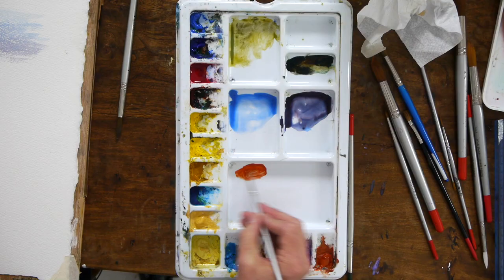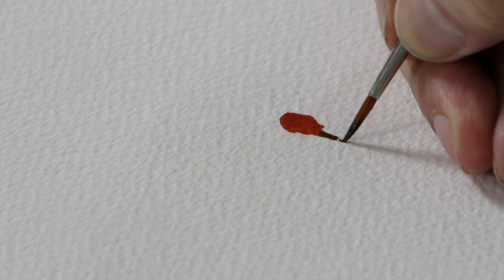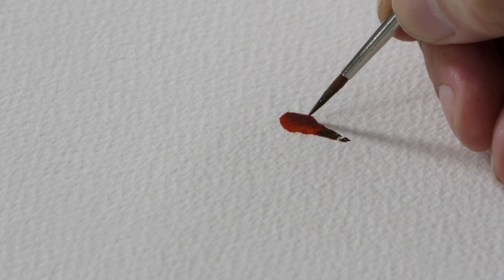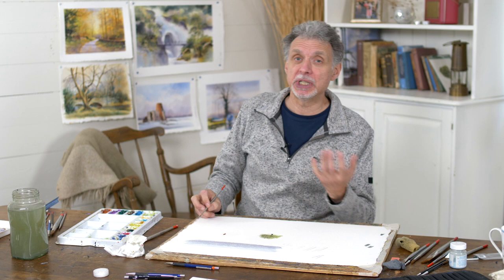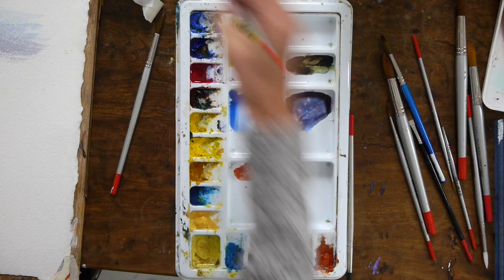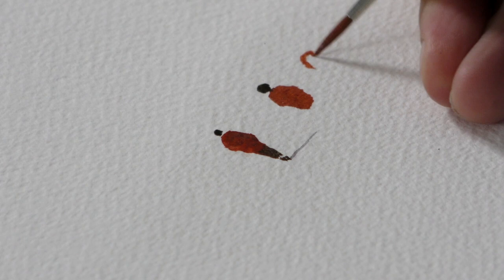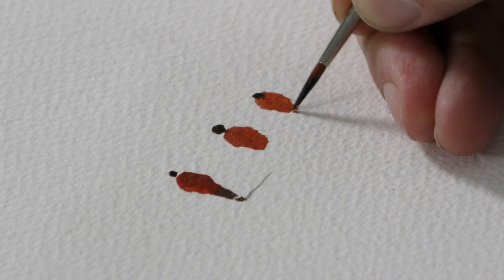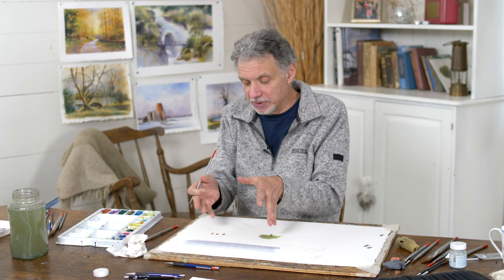Putting Figures In - Tips and Tricks ⎮Geoff Kersey ⎮ Watercolour Landscapes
To find more tips and tricks videos like this sign up
A little tip and trick video on putting figures in to paintings.